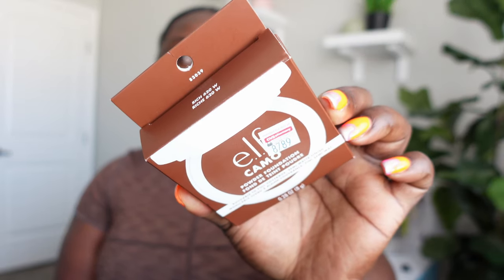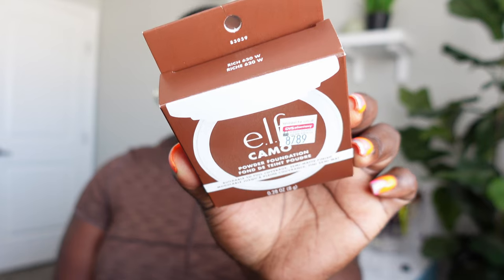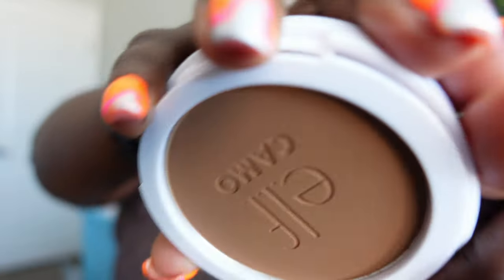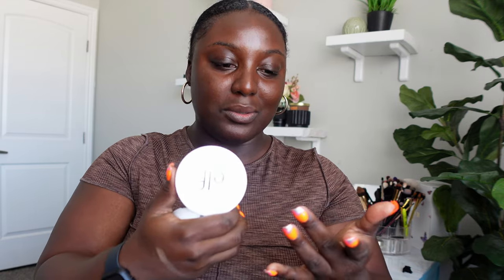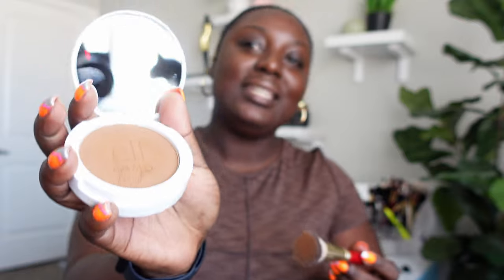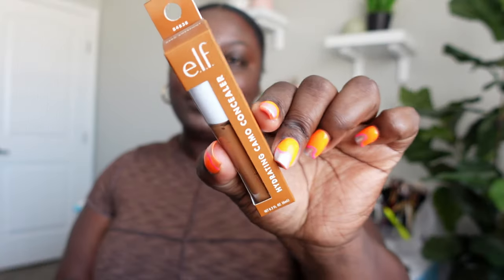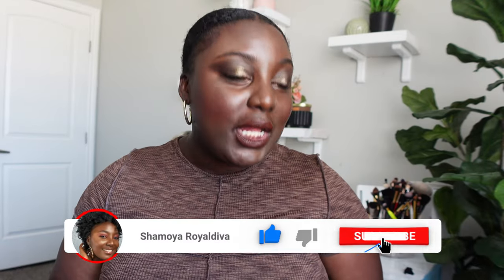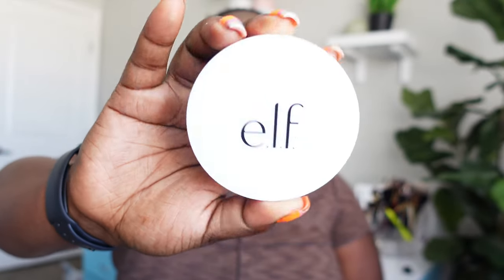ELF COSMETICS CAMO POWDER FOUNDATION REVIEW ON DEEP DARK SKIN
So I  wanted to try a new drug store foundation product and recently picked up the new elf cosmetics camo powder foundation. If you don't know elf cosmetics have a wide range of camo products such as concealer and cc cream. the range was limited in store however I picked up a "rich" shade in 620W  (WARM).
This foundation is described as buildable to full coverage with a semi satin finish. Even though I am not happy with the shade, the foundation felt good on the skin. Let me know below if you have tried this foundation.

FILMING EQUIPMENT
Canon 80D
Lens: Canon 1.8
vlogging camera: Sony zv-1
for editing i use IMOVIE

00:00 Introduction
01:39 product details/shades
05:00 unboxing/packaging
06:01 application
10:15 review/final thoughts
11:25 shade references
14:13 outro